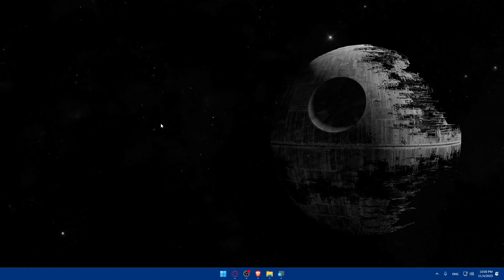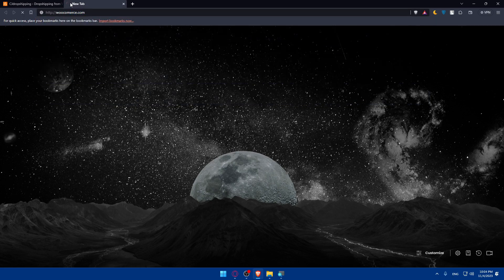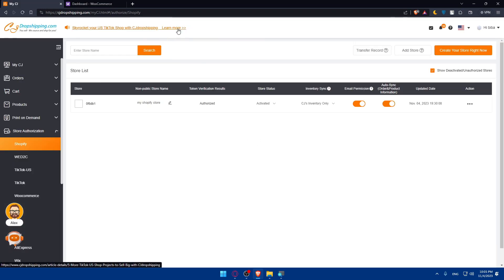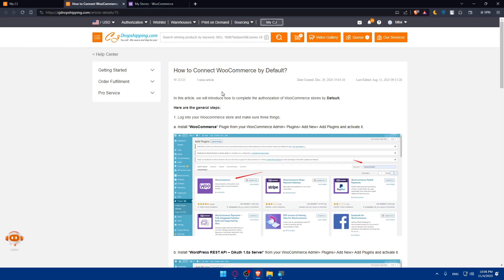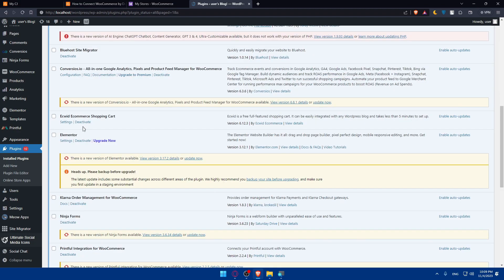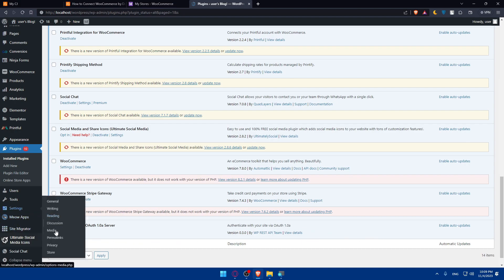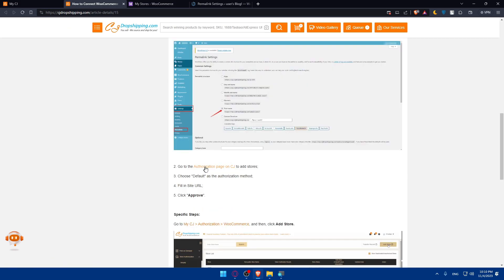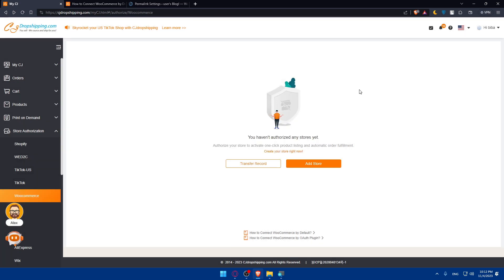How To Connect CJ Dropshipping To WooCommerce 2025! (Full Tutorial)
Today we talk about connect cj dropshipping to woocommerce,how to connect cj dropshipping to woocommerce,cj dropshipping tutorial,how to connect cj dropshipping to woocommerce 2025,connect cj dropshipping to woocommerce 2025